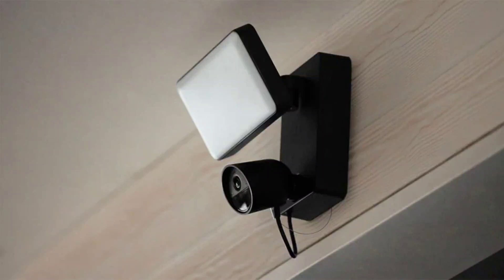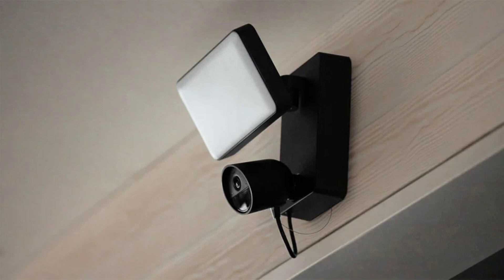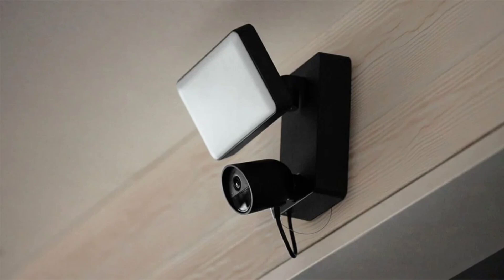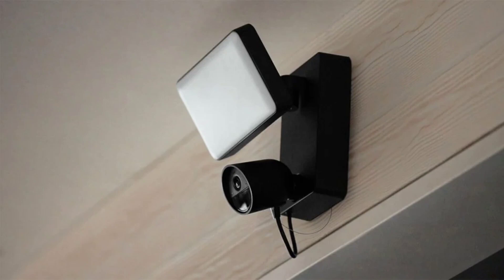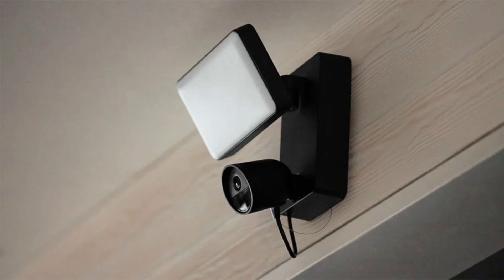Philips Hue Expands Lineup with Smart Cameras and Sensors for Home Security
Philips Hue continues to expand its product range. If you’re not familiar, Hue is a line of smart light bulbs and accessories that can be controlled wirelessly using a smartphone, tablet, or voice commands. The bulbs come in various colors and styles, allowing you to create different moods and atmospheres in your home. However, the company has surprised everyone with its latest addition: Philips Hue now includes smart cameras and sensors with Hue Secure line.